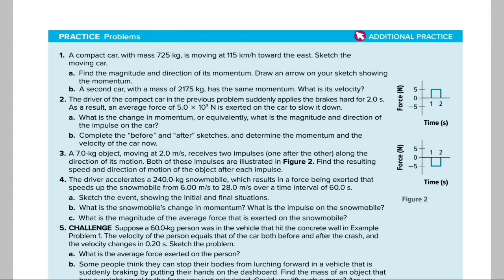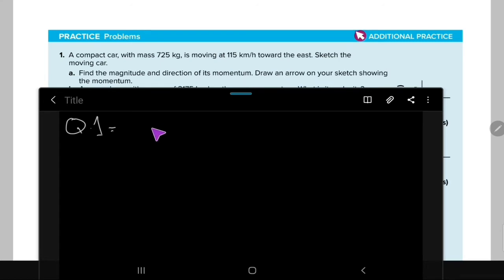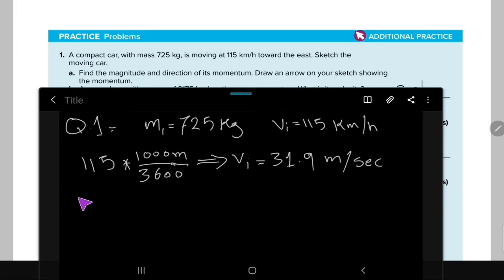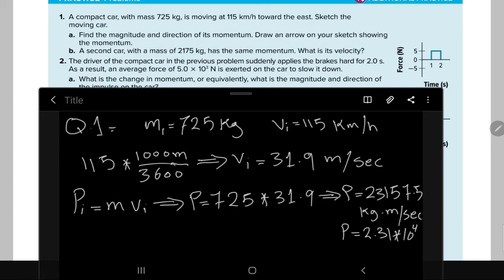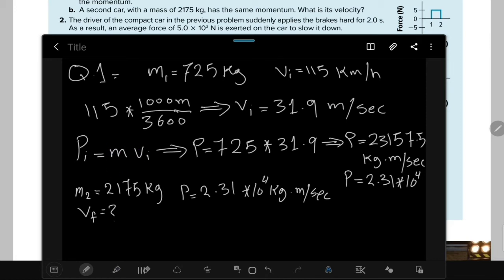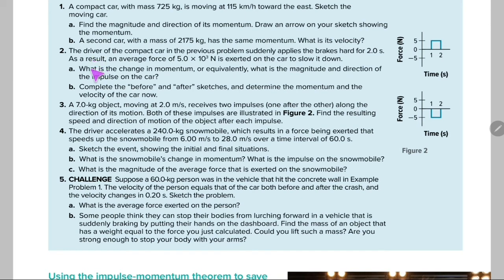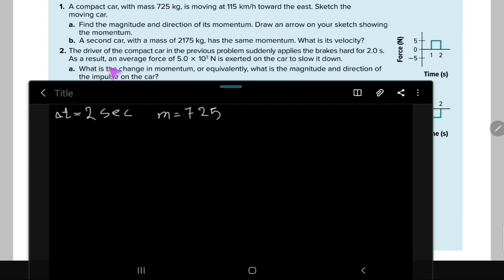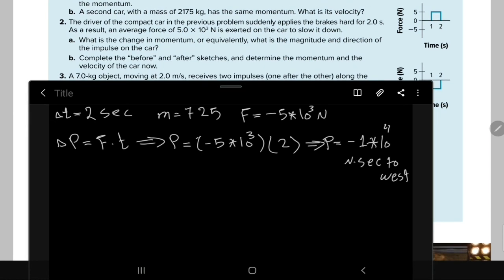lesson 2 : impulse and momentum practice problems